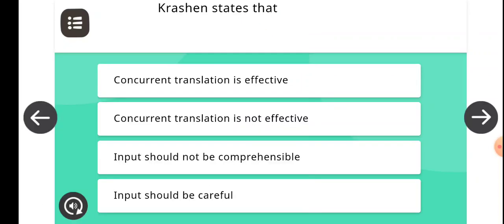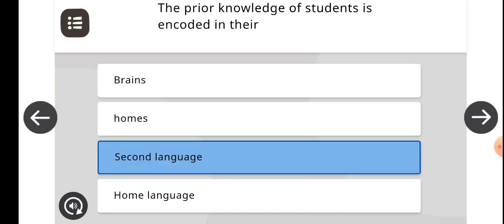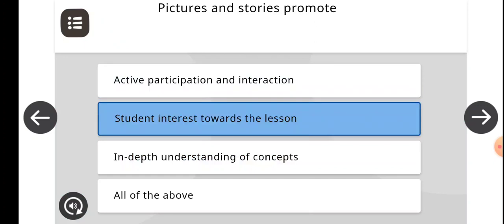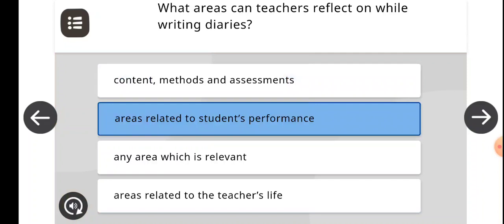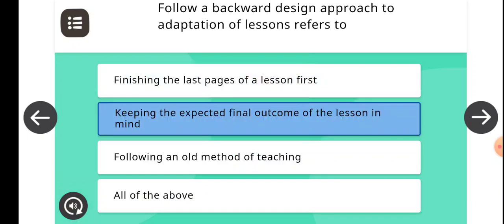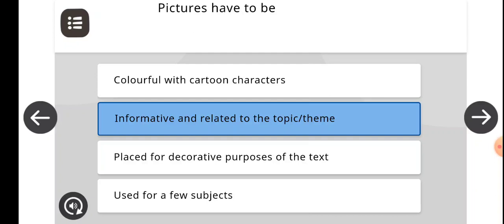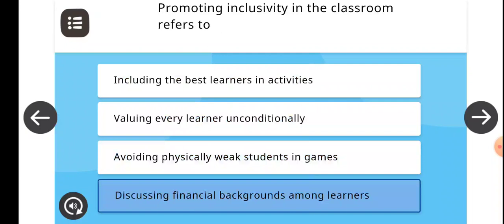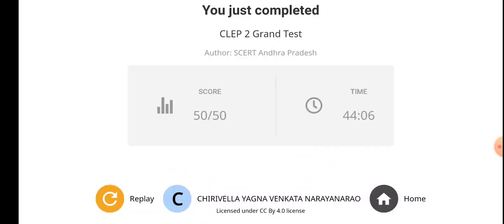CLEP-2 GRAND TEST answers with detailed explanation.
This video consists the detailed analysis of every option and the answers showing the CLEP-2 Grand Test which held on 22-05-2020. This video helps to the teachers to find out the correct answer with proper explanation. Giving full credits to APSCERT.